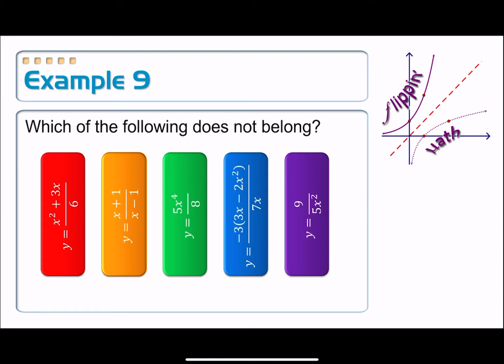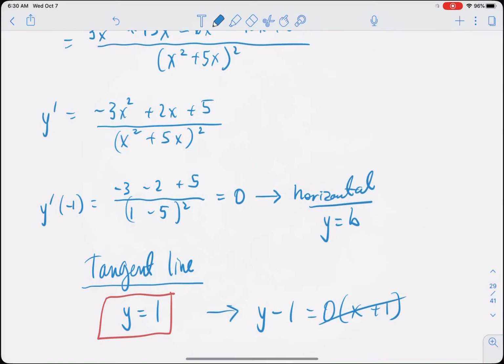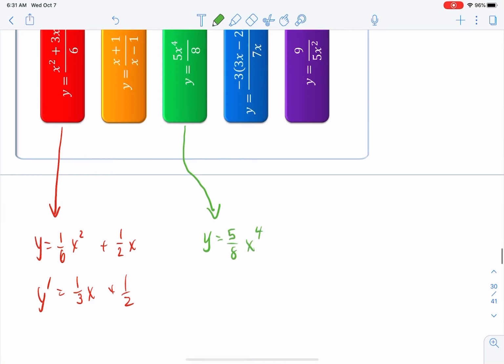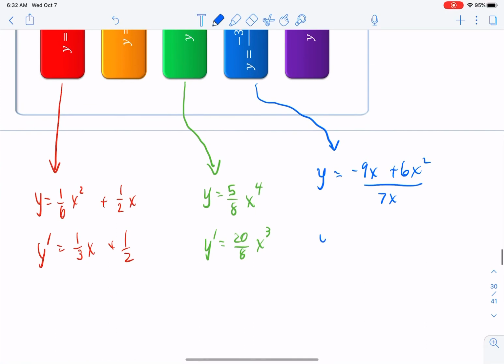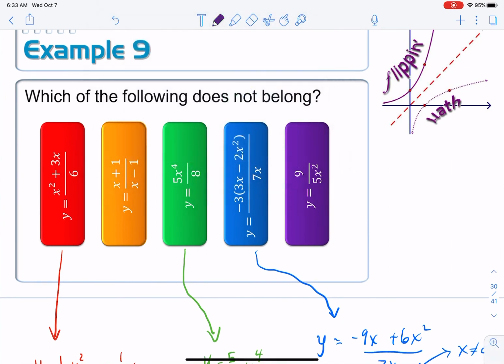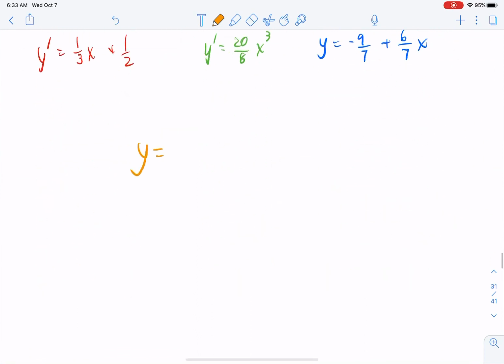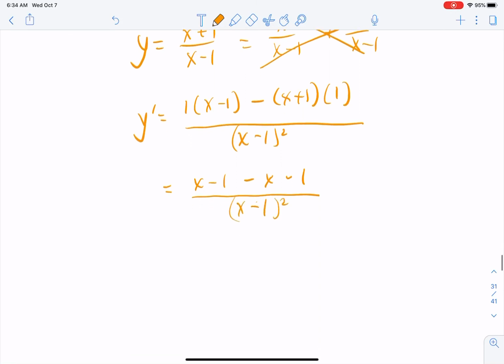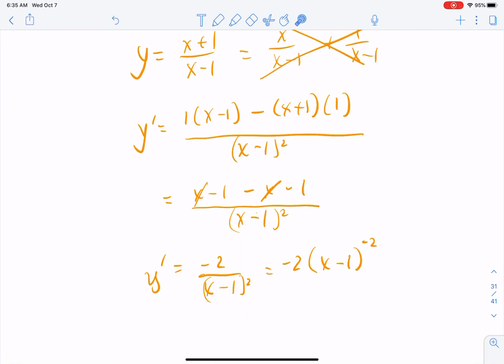3-4: Product and Quotient Rules, 02d